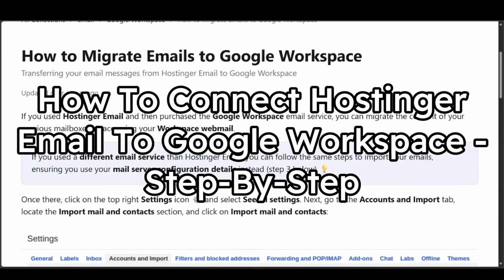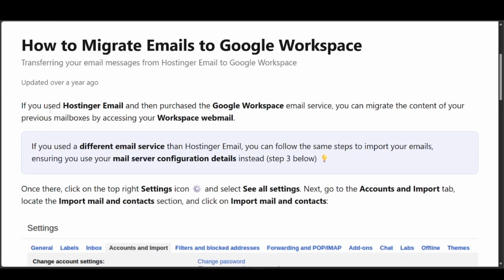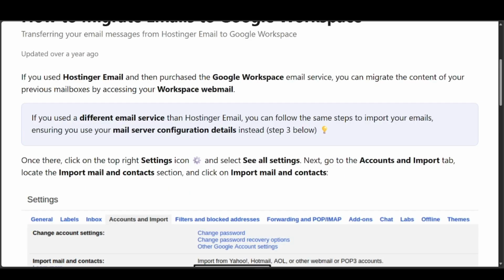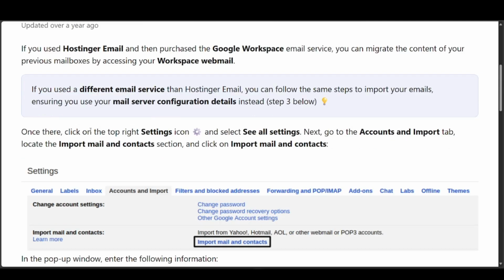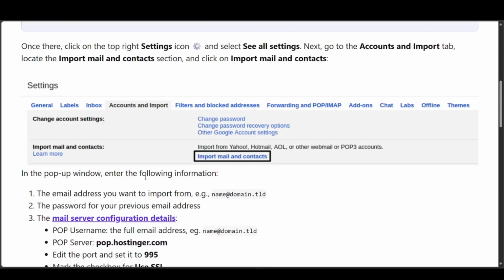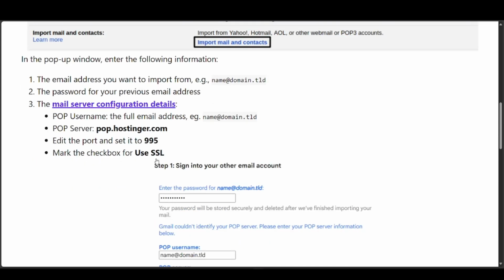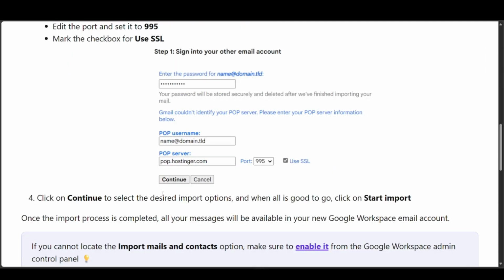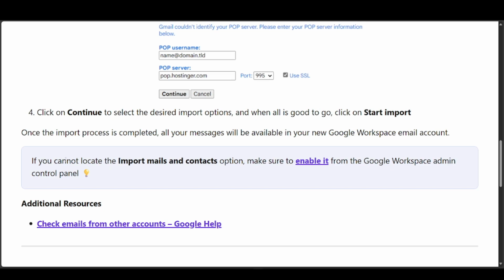How To Connect Hostinger Email To Google Workspace - Step-By-Step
In this video I show you How To Connect Hostinger Email To Google Workspace - Step-By-Step